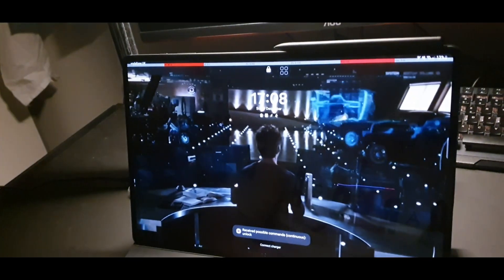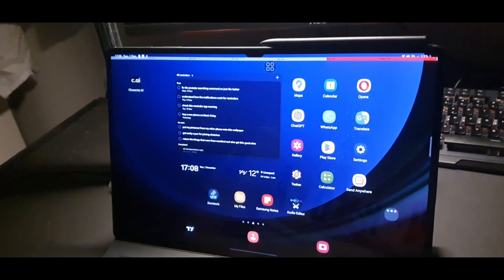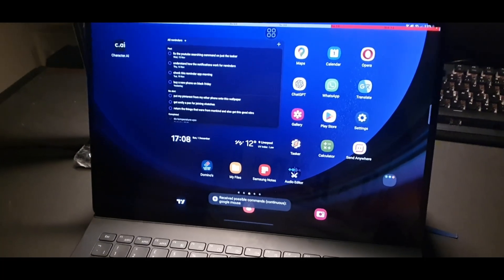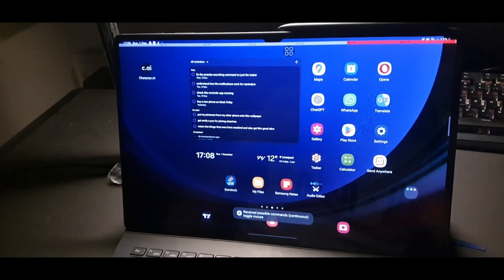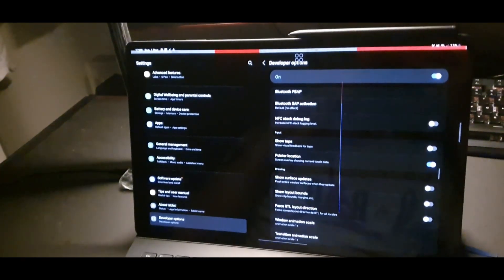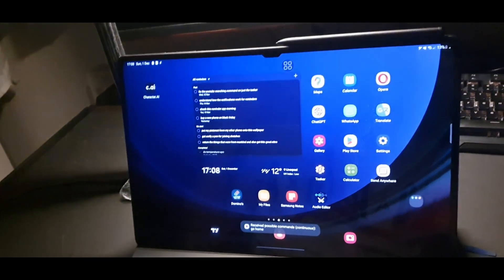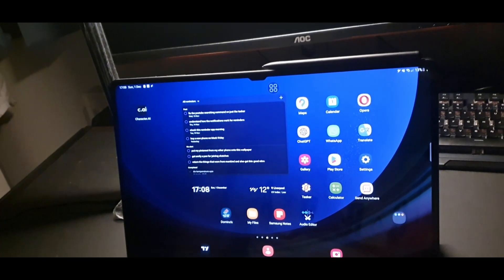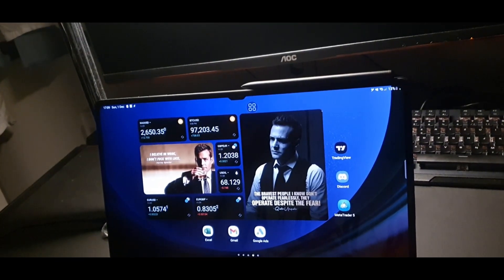I Built My Own JARVIS AI from Scratch – The Ultimate Smart Assistant in Real Life!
And yeah I'm still getting the hang of making videos (and I know its not top quality.. yet, but I'll strive to improve)